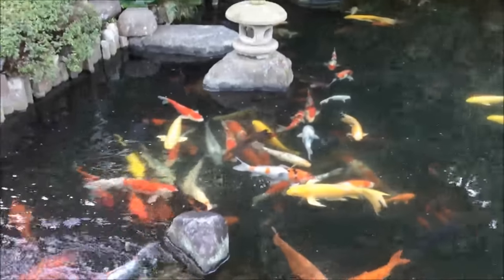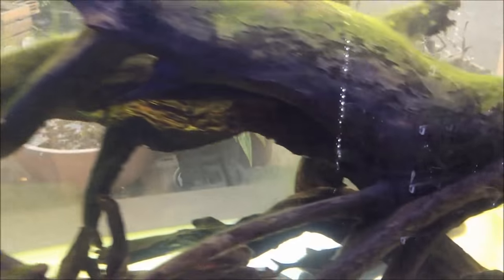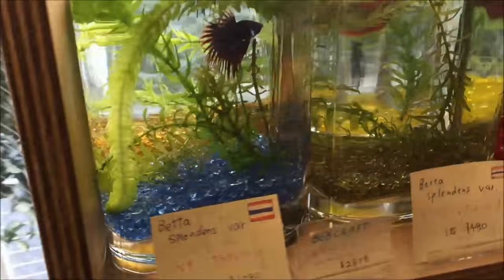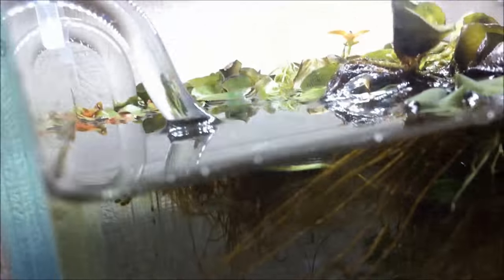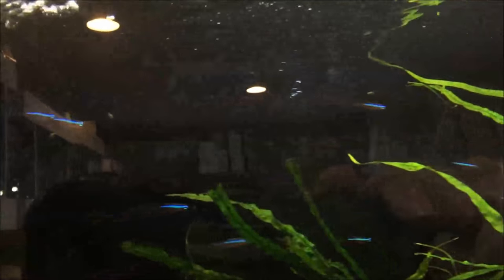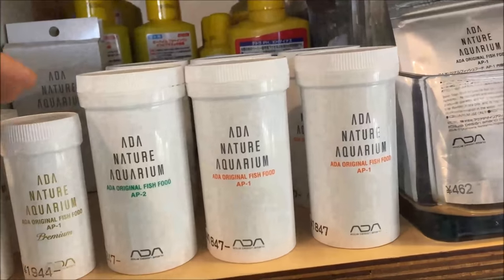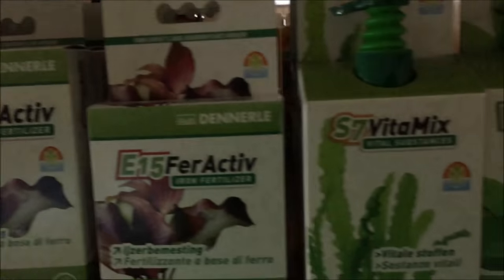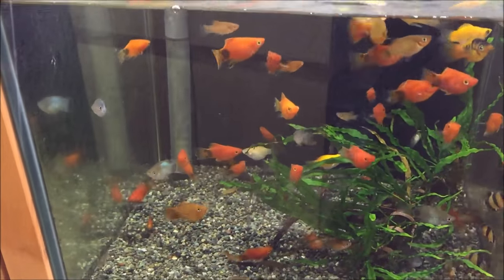Japanese Fish Store Tour Japan Tropical Fish Store and Shinto Shrine with HUGE Koi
This trip to Japan did not allow for much time to see fish stores, but I was able to see one as well as some awesome Koi at a Shinto Shrine.

Fry Fry Fryday,-We name the Lone Survivor! Congrats to Samuel Delonge for coming up with the name!